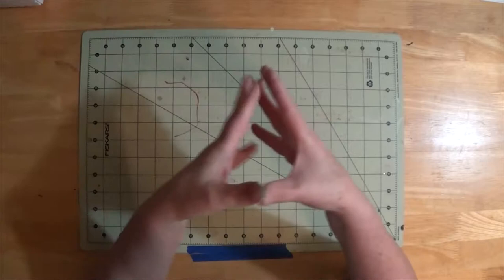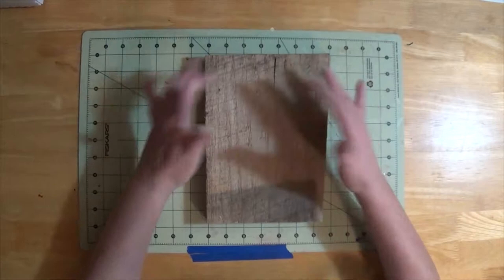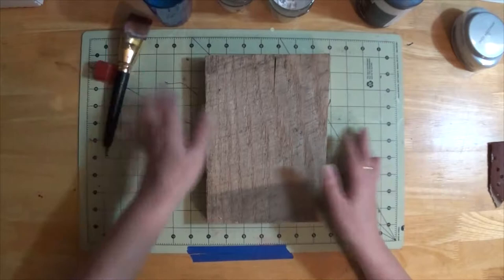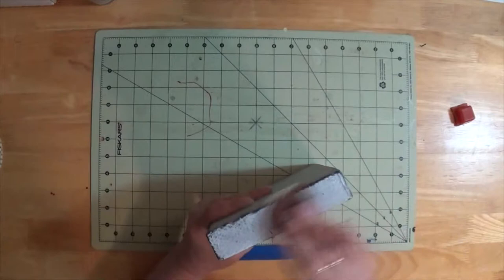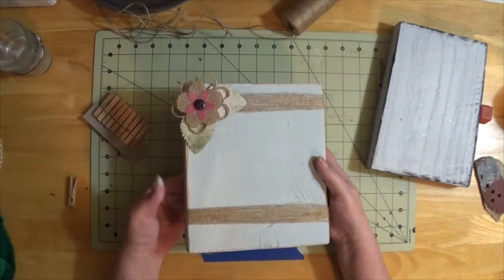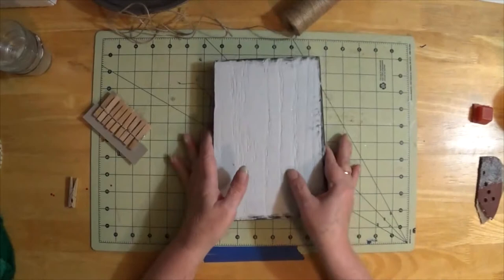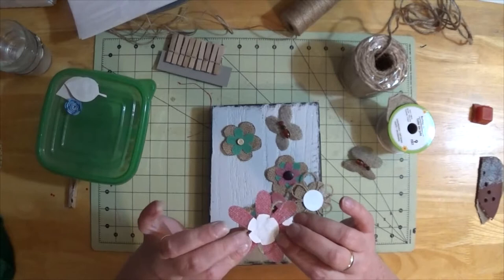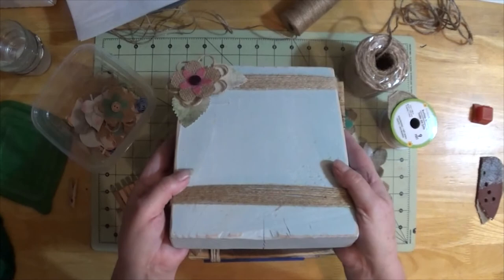Wood Photo Block: Simple and Fast DIY (2017)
This is one of the easiest wood crafts I have run across. It takes a simple piece of wood and turns it into a Photo Block. Fast, easy and pocketbook friendly. It can also be made to fit just about any home decor. It all depends on YOUR imagination.

These also make great gifts. They can be easily be personalized and changed to fit the occasion. They can be as rustic or modern as you chose. It all depends on your imagination.

This is a little video to get you started, hope you enjoy!